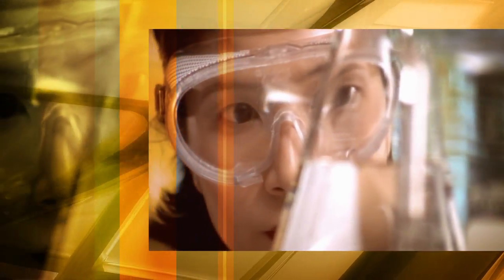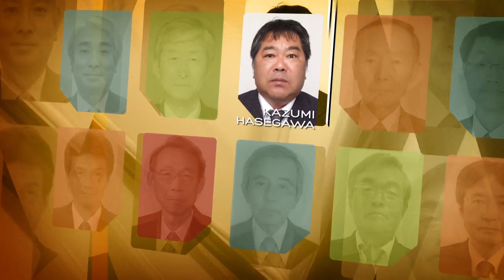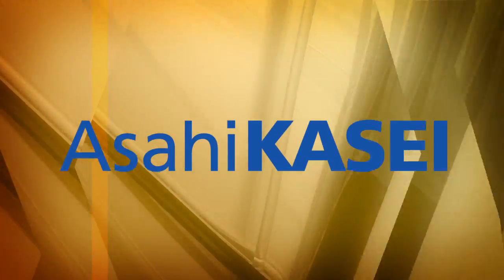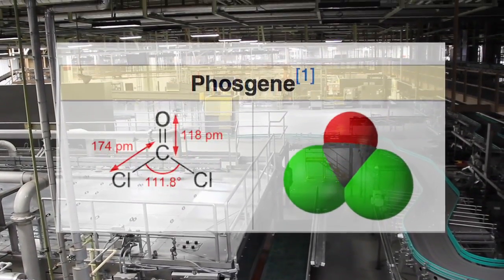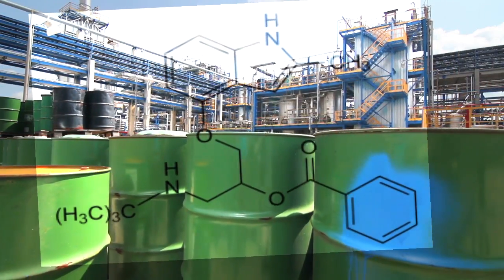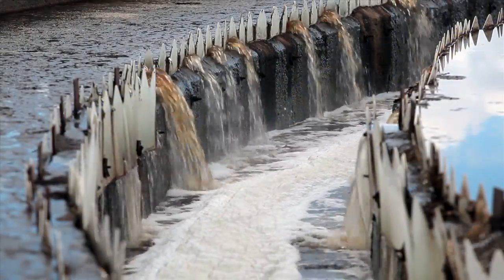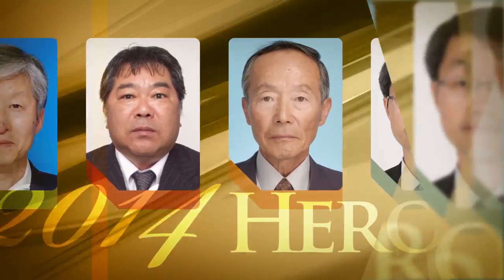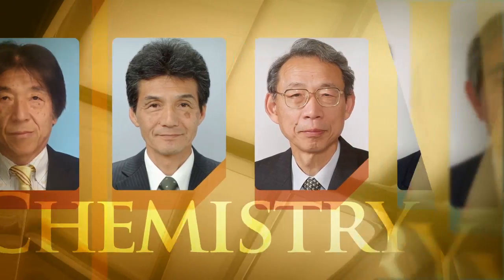Asahi Kasei - Phosgene-Free Polycarbonate Process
In this video, Asahi Kasei's Takashi Adachi, Muneaki Aminaka, Isaburo Fukawa, Shinsuke Fukuoka, Kazumi Hasegawa, Mamoru Kawamura, Shigenori Konno, Kazuhiko Matsuzaki, Manabu Oishi, Masahiro Tojo, Akio Yamaguchi, Kazuharu Yasuda, and Haruyuki Yoneda were honored as 2014 ACS Heroes of Chemistry for their determination, which led to the world’s first non-phosgene aromatic polycarbonate (PC) from carbon dioxide that has been manufactured since 2002.